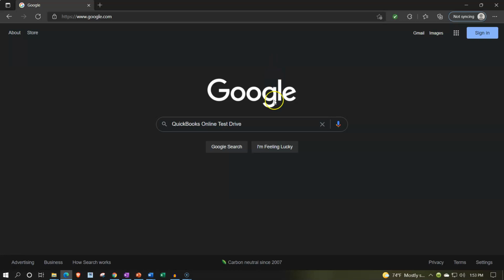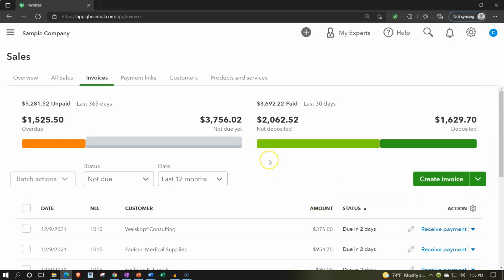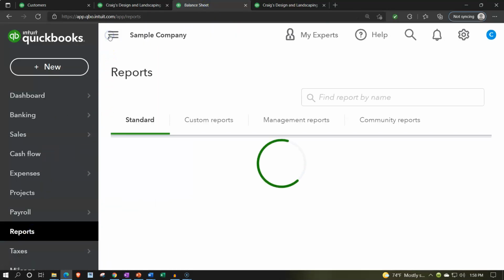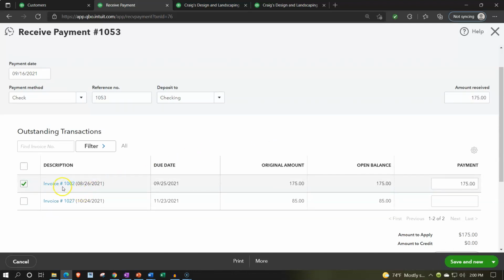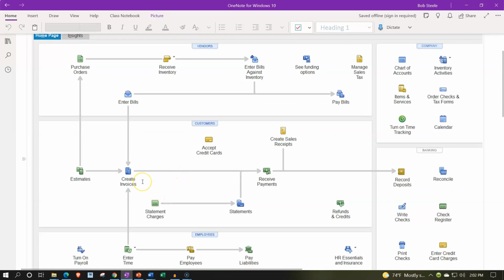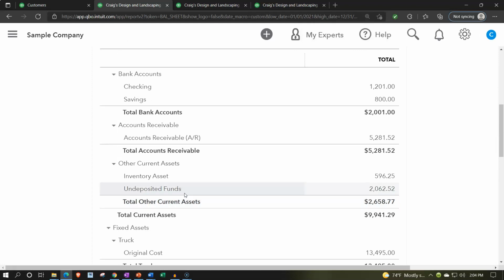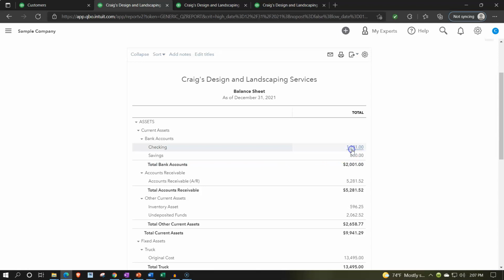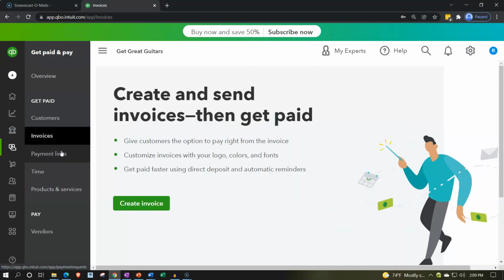Receive Payment Form 1360 QuickBooks Online 2022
Receive Payment Form